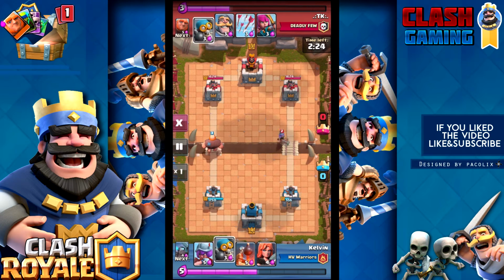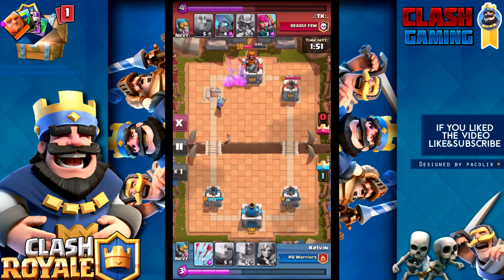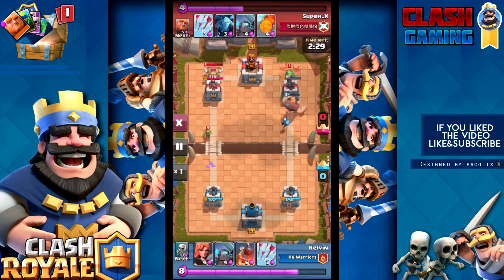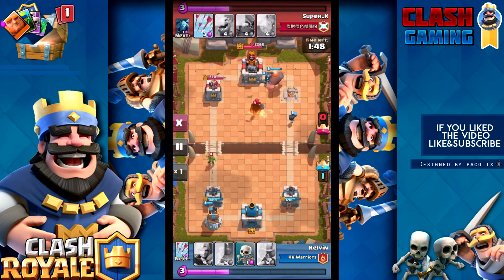Clash Royale | BASIC DECK FOR BEGINNERS | UNBEATABLE DECK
-Clash Royale Game-play | Clash Royale Tips and Tricks | Clash Royale High Level Game-play | Best Beginner Battle Deck

Song used in video: Fade by Alan Walker